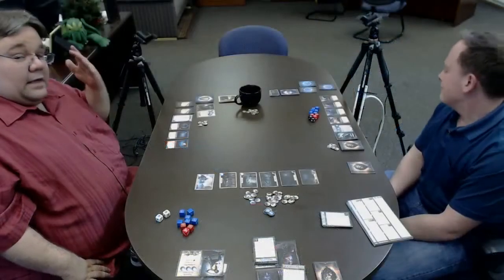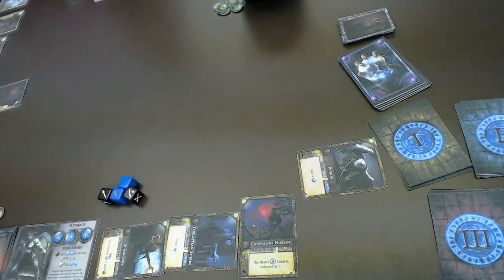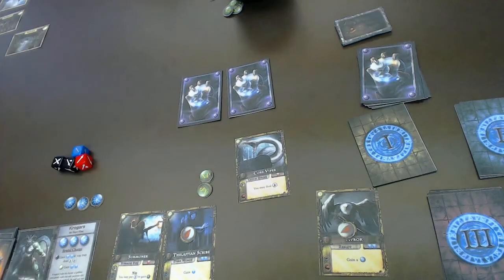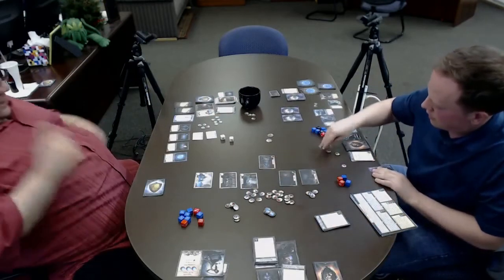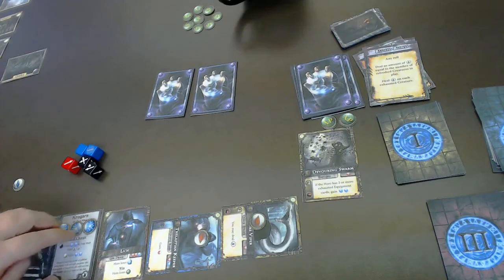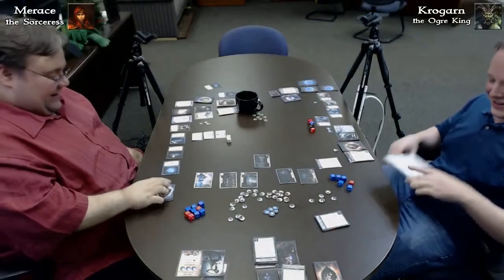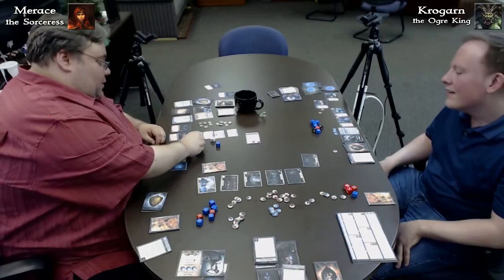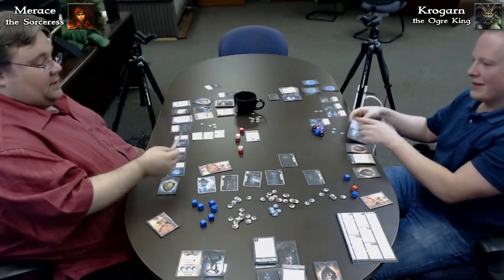Fallen Live Stream #1 (April 12th 2014)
Here is the video taken from a quick live stream of the board game Fallen. It was recorded for players who wanted to see the game in action. This is the first stream recorded on April 12th 2014.

It was recorded with web cams, but it should give you a flow of how the game is played.